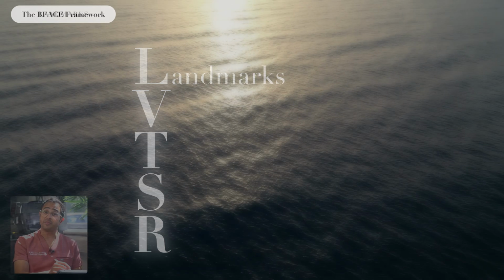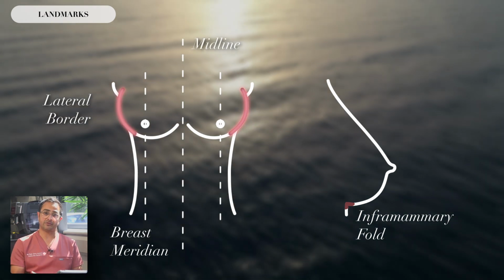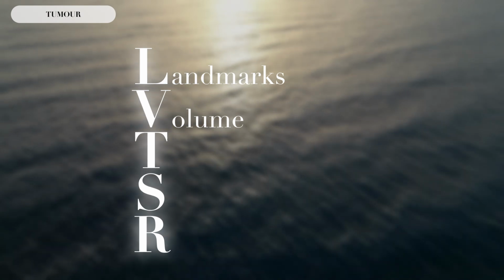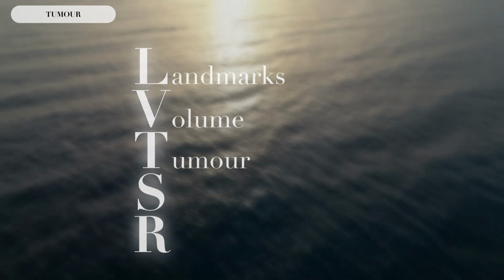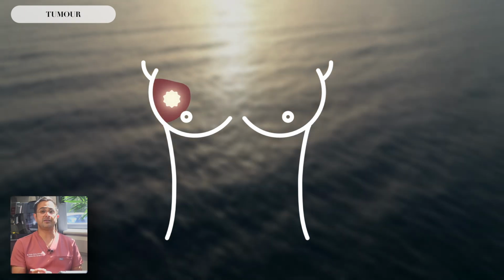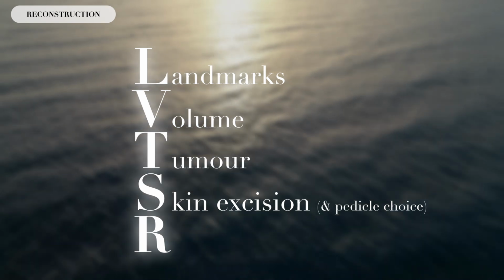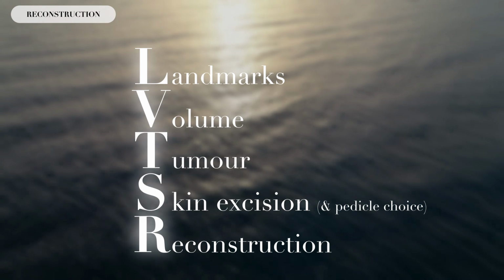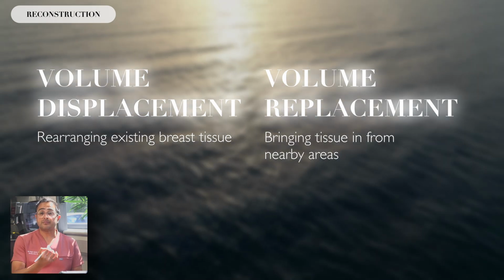How I plan Breast Cancer Surgery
Breast cancer surgery is not just a science, but an art.

BFACE is a framework used to evaluate breast aesthetics, and you can read more about it here:

When I plan breast cancer surgery, I use a mnemonic to guide me along the key steps, so that I can deliver excellent results every time:

Lets Visualise The Surgical Result

Landmarks
Volume
Tumour
Skin excision
Reconstruction

0:00 Introduction
1:05 The BFACE Framework
2:05 Landmarks
2:36 Volume
2:58 Tumour
3:21 Skin Excision
3:48 Reconstruction
4:17 Bringing it Together
5:01 Breast cancer surgery is not just a science...